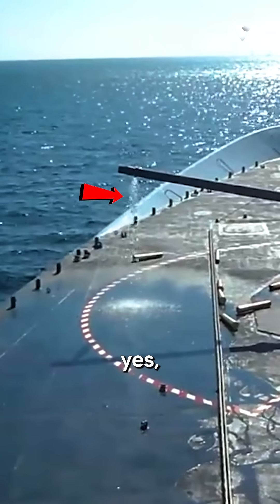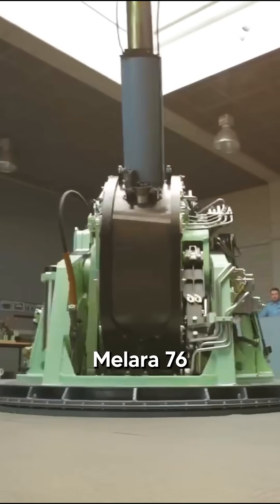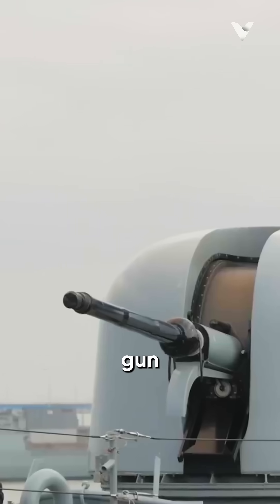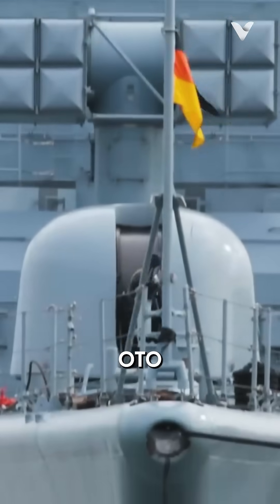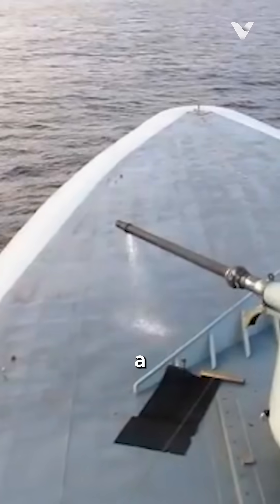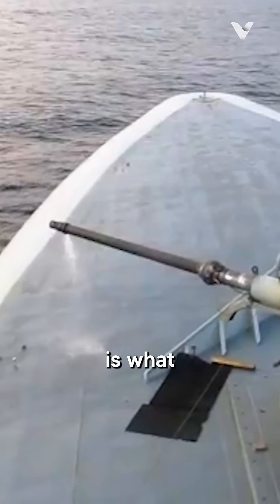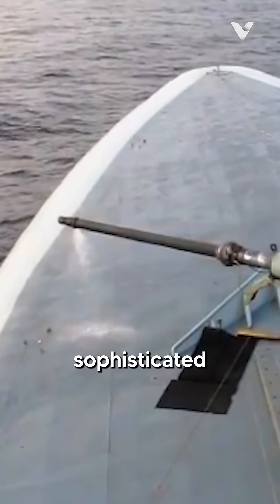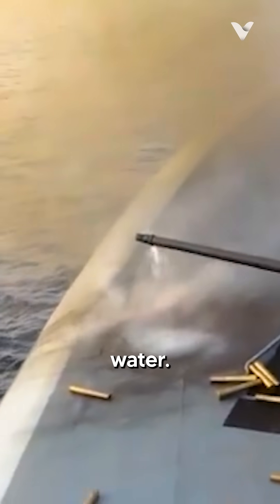The Cause Why Does This Cannon Spray Water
The OTO Melara 76 mm gun, marketed as the OTO 76/62 Gun Mount, is a naval autocannon built and designed by the Italian defence company OTO Melara. It is based on the OTO Melara 76/62C and evolved toward 76/62 SR and 76/62 Strales.